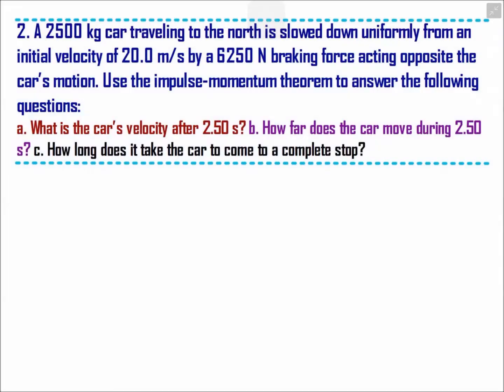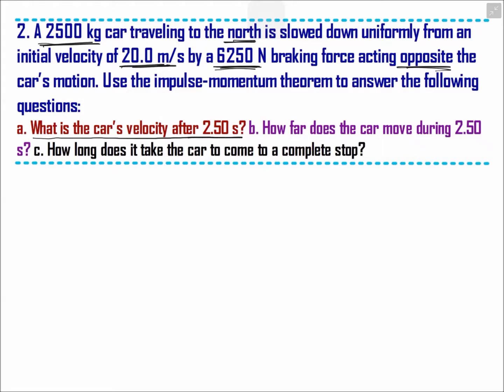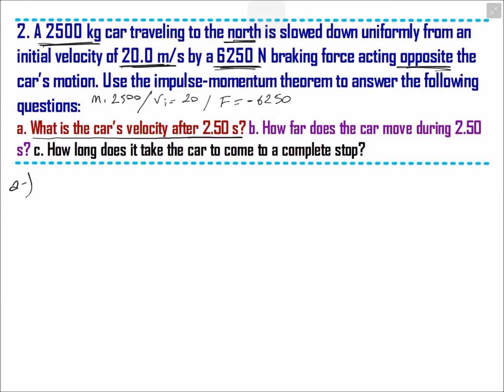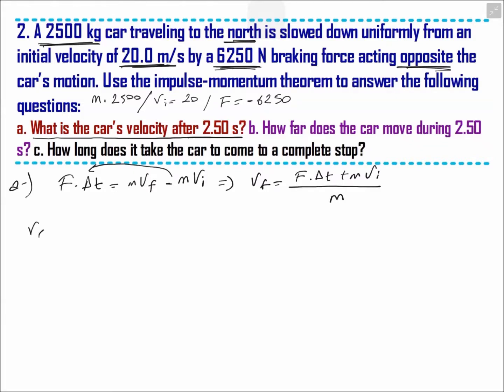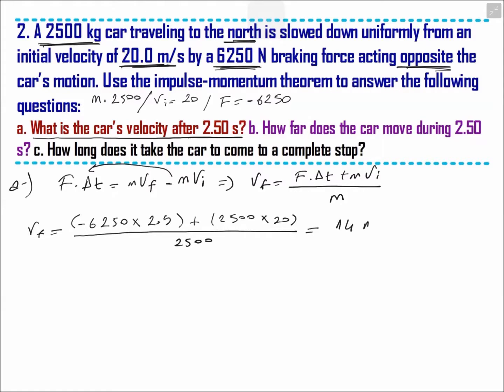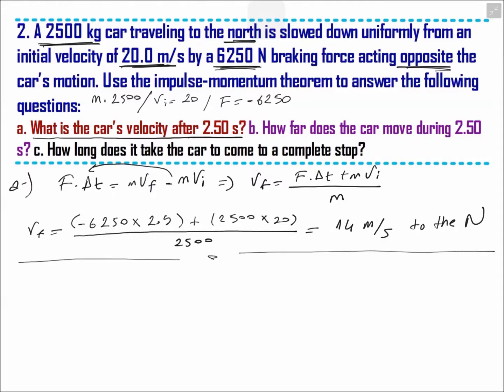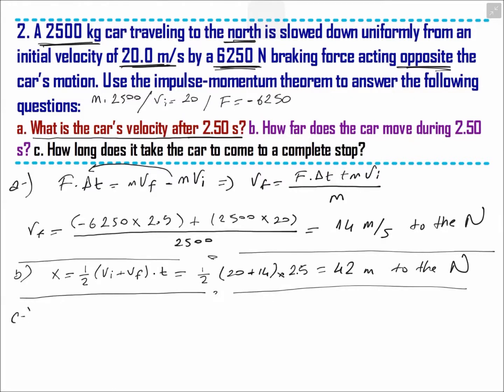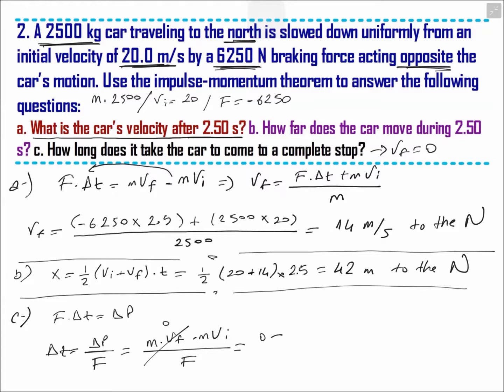Physics-11 l Ch-5(Linear Momentum&Collisions) l Practice-5C l Question-1 Solution